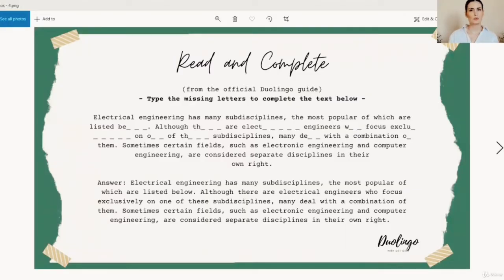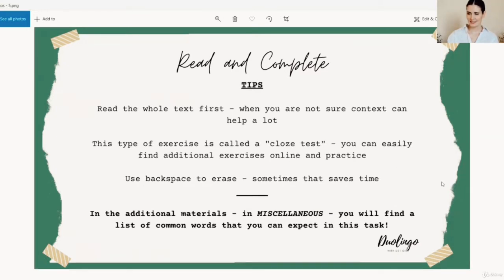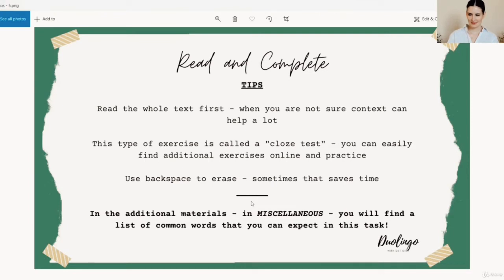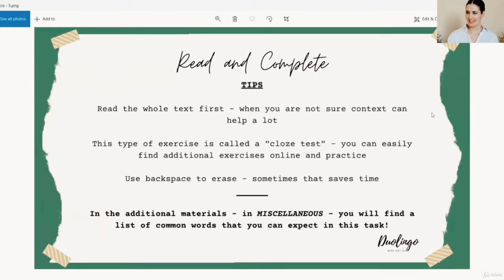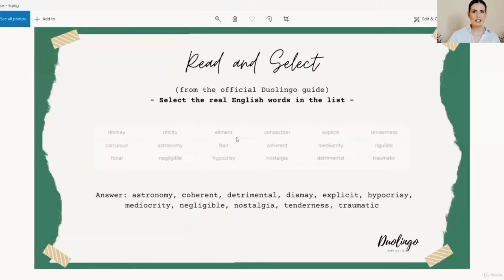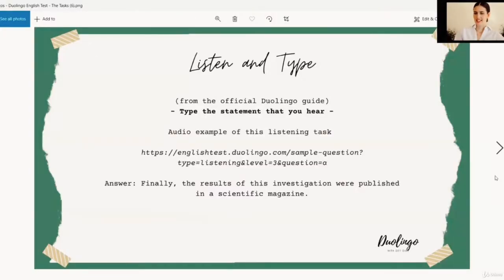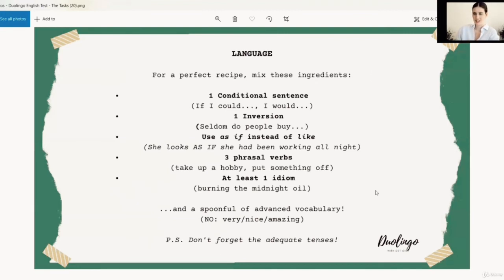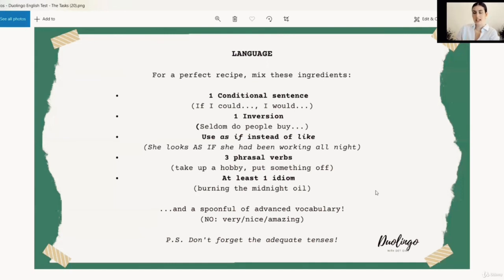001 The Tasks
Camera/ Edit: Cmadhav (madhav Chaulagain)

The views and opinions expressed in this video do not necessarily reflect the official policies or positions of [Name of entity]. The content and opinions contained in this video are not intended to malign any religion, ethnic group, organization, company or individual.

[Name of entity] makes no representations or warranties of any kind, express or implied, about the completeness, accuracy, reliability or suitability with respect to any content contained within [Name of video]. [Name of video]. is for entertainment purposes only. Viewers should not rely on any information contained within [Name of video].

IN NO EVENT WILL [NAME OF ENTITY] OR ITS DIRECTORS, EMPLOYEES OR AGENTS BE LIABLE TO YOU OR ANY THIRD PERSON FOR ANY INDIRECT, CONSEQUENTIAL, EXEMPLARY, INCIDENTAL, SPECIAL OR PUNITIVE DAMAGES, INCLUDING FOR ANY LOST PROFITS OR LOST DATA ARISING FROM YOUR VIEWING OF THIS VIDEO.